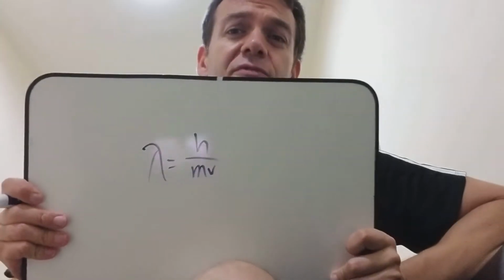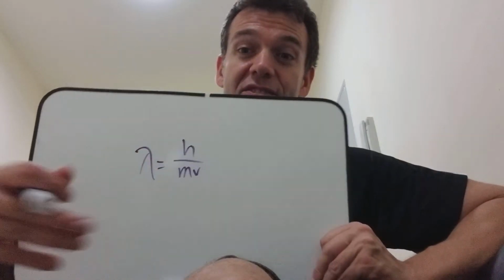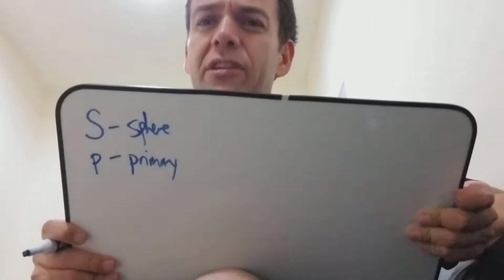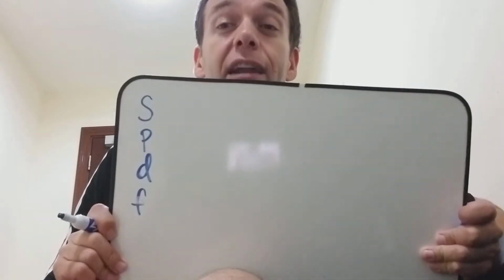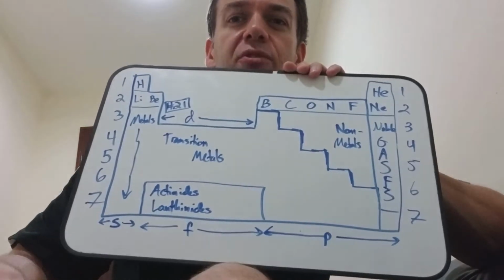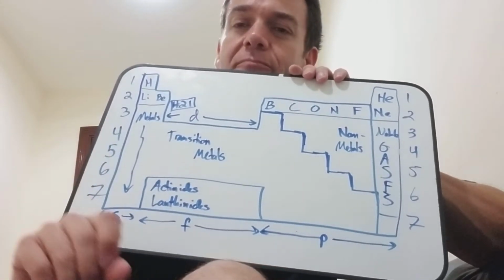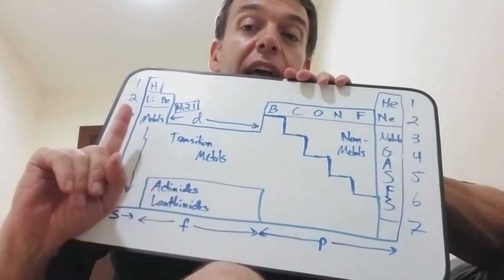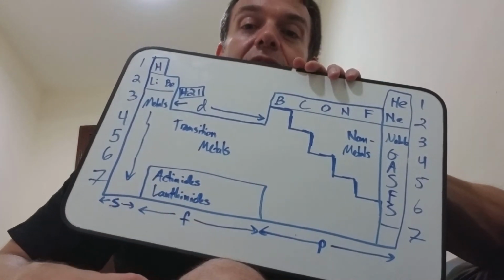For Sarah #6 part 1...intro to stupid electrons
Electrons yay